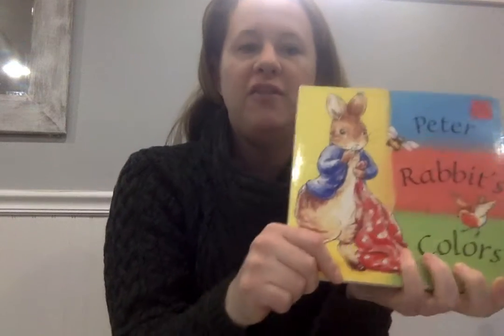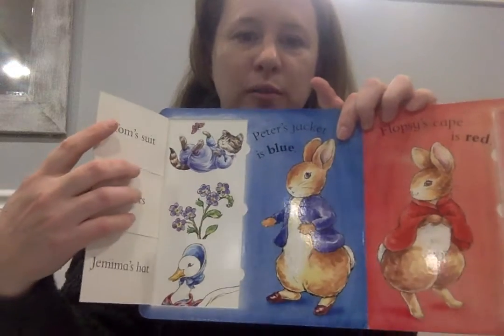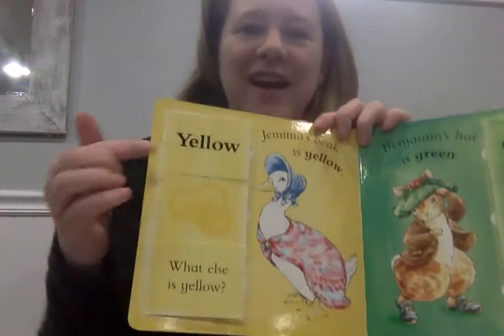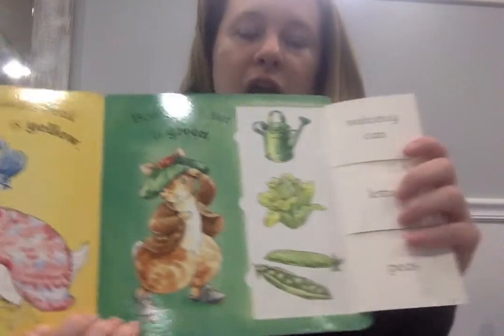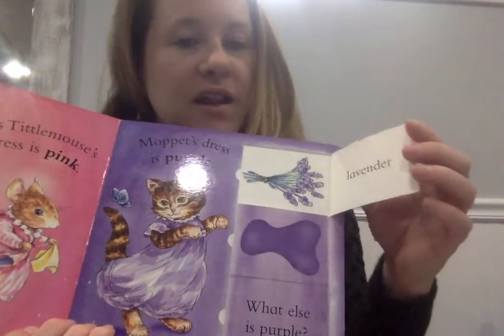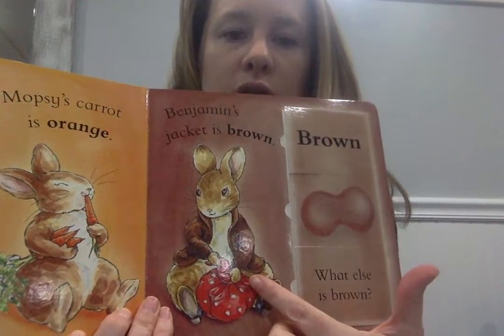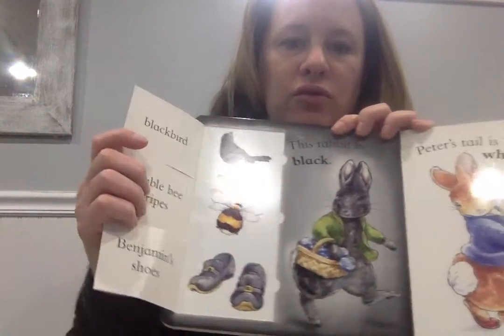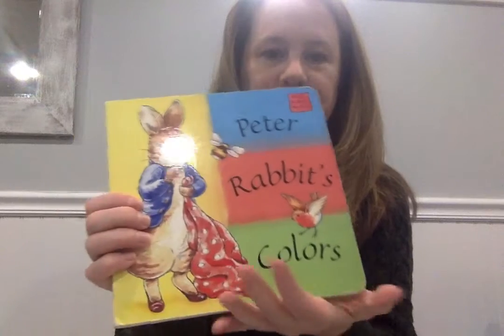Peter Rabbits Colors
Come read and look for different colors with Mrs. P